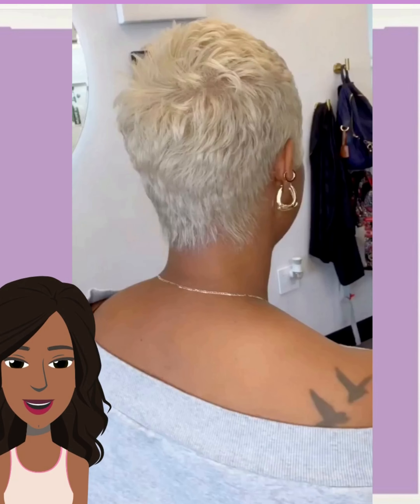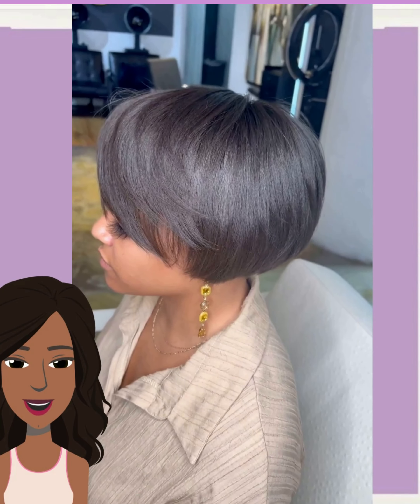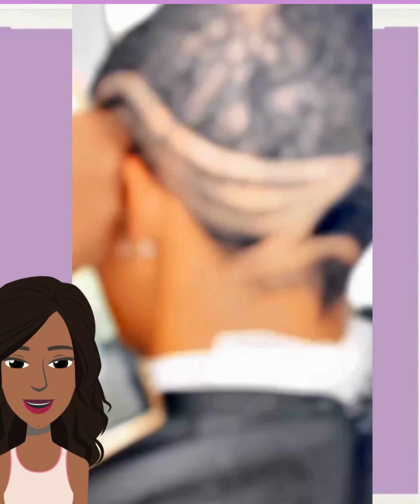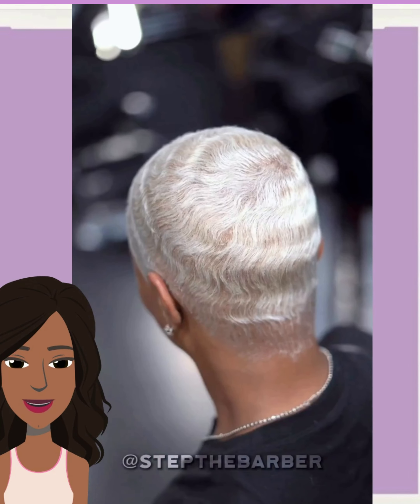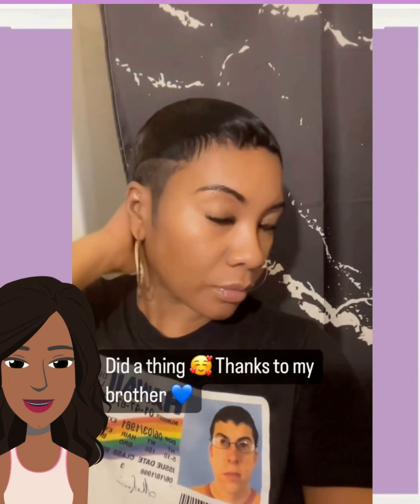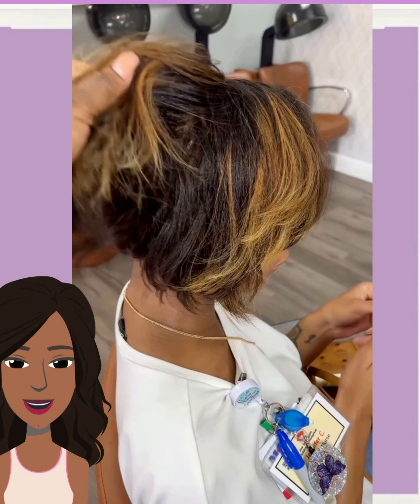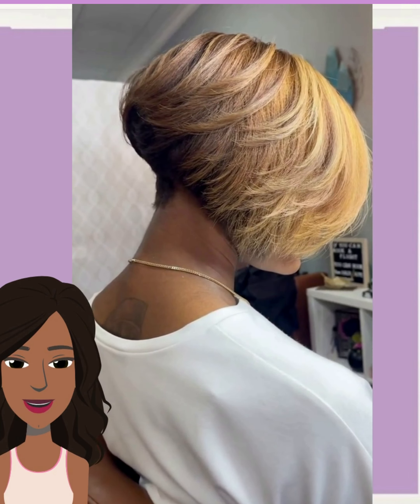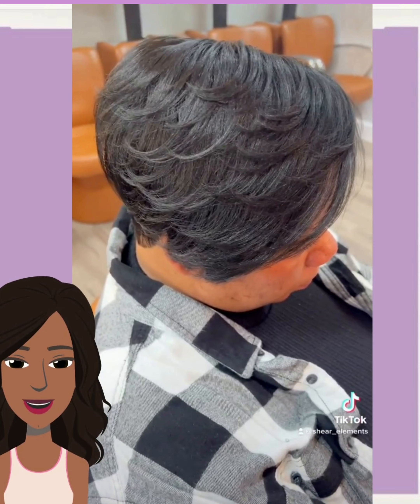New Short Haircut Ideas for Baddies